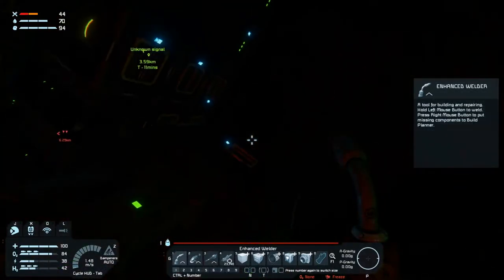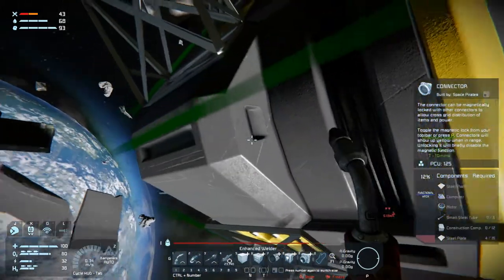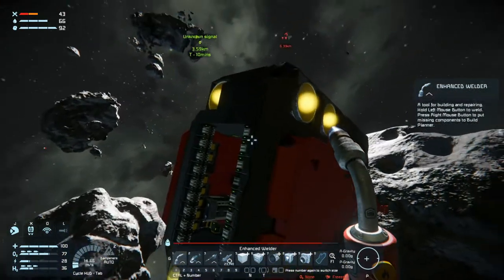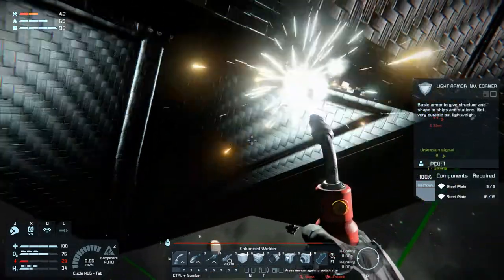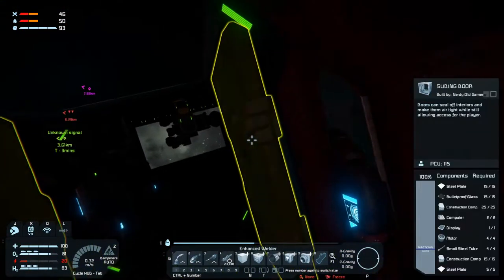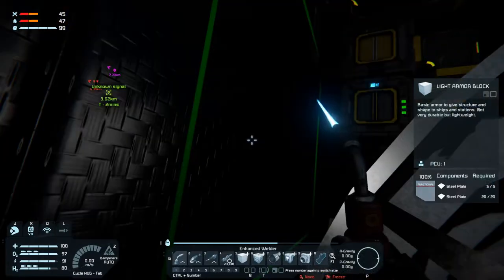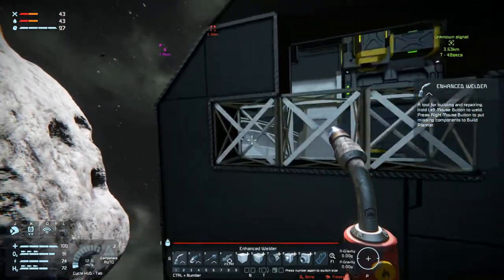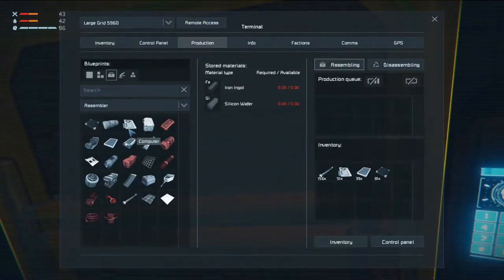Lets Play Space Engineers Modded Survival Ep67 | Emergency Repairs